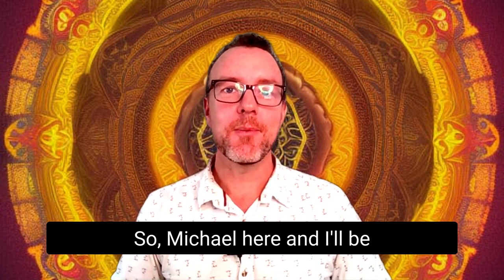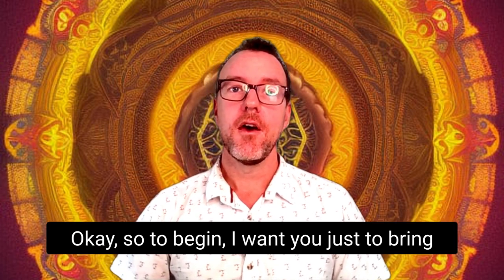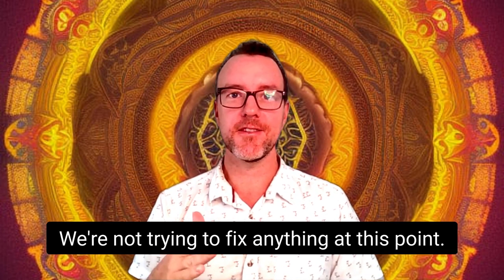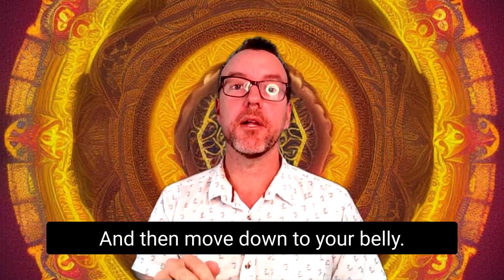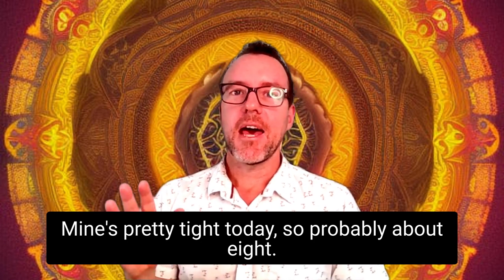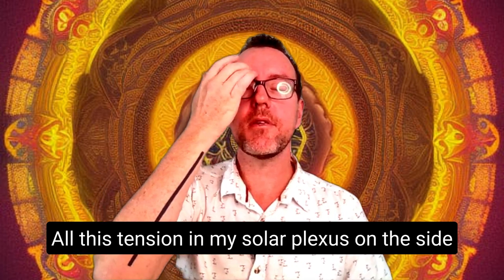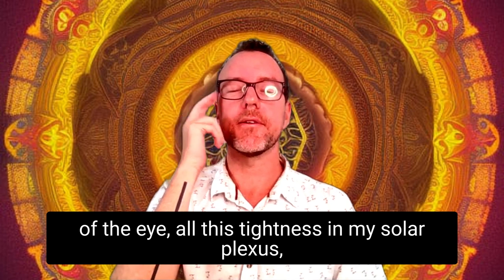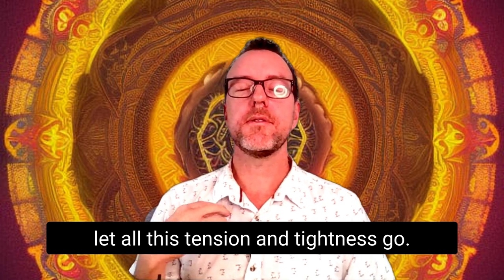Solar Plexus Chakra Healing with this EFT Tapping Video - Gut, Belly, Digestion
Solar Plexus Chakra Healing with this EFT Tapping Video - Gut, Belly, Digestion with Michael Hetherington

The third chakra, also known as Manipura or the “solar plexus chakra” acts as the body’s energy powerhouse. Its associated colour is yellow, hence its links to fire and, more broadly, the sun.

This energy centre is associated with your self-esteem, sense of life purpose, personal ego identity, individual will and intent, digestion and digestive health, and overall metabolism. When consciousness moves freely in this centre, you feel clear, expansive, creative and have a healthy self esteem.

When the solar plexus chakra is out of balance, digestive and self-esteem issues can arise.

⭐ Michael Hetherington (BHlthSci) is a therapist with qualifications in traditional Chinese medicine, counselling, yoga, education & martial arts.

This imbalance can manifest in your physical body as:
A rigid and stiff body
Breathing problems
IBS
Constipation
Eating disorders
Ulcers
Diabetes
Issues with the pancreas
Liver disease

And mentally, an imbalance in the solar plexus chakra can be experienced as:
Aggressive or controlling behaviour
Quick to anger
Victum mentality
Neediness
Lack of direction and purpose
Lack of creative expression
Low self-esteem
Feelings of depression, stagnation or inertia

We can treat and help heal and rebalance the solar plexus chakra through yoga asana, physical movements that open the belly area, breathing techniques, EFT Tapping, food and many other practices.

The Emotional Freedom Technique, known as EFT tapping, is a recent addition to psychology. It can be incredibly powerful and those who may have gone through years of therapy to no avail often find success in only a couple of sessions.

Simply follow along with their EFT Tapping video to help you unlock, stimulate and open the solar plexus chakra so you can feel more stability and support from within.

The video is about eft tapping for healing the solar plexus and third chakra, but we also cover the following subjects:

*video is not intended to replace advice from your medical doctor or preferred health practitioner